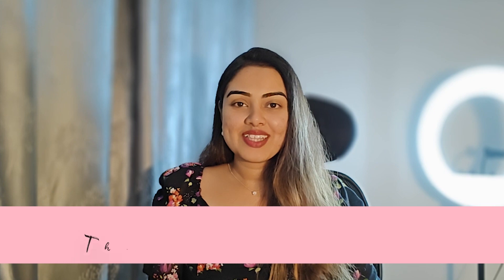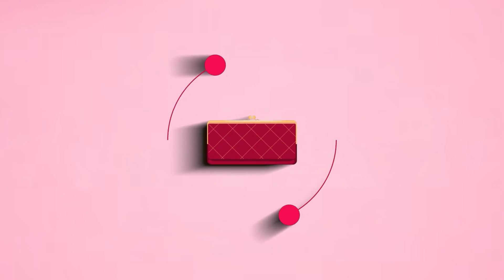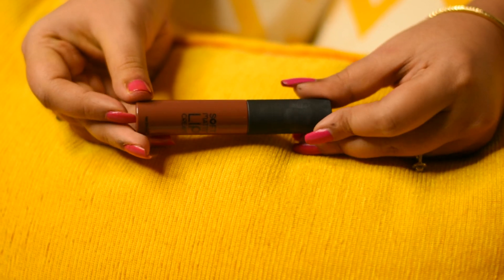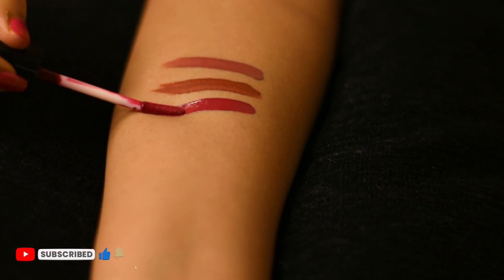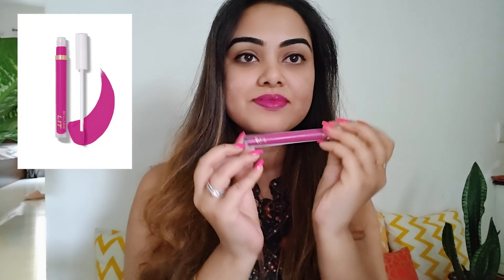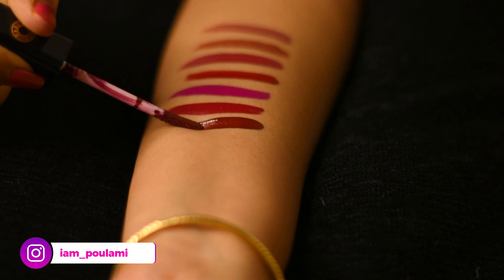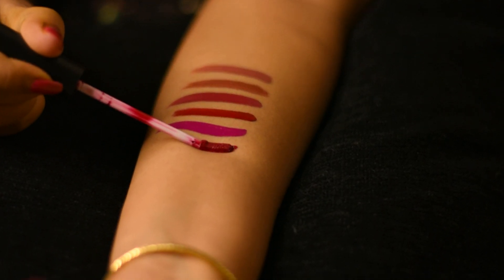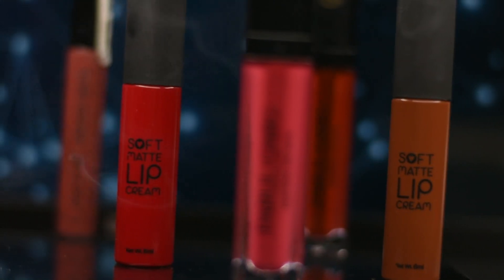Top Lipstick Shades for Indian Skin Tones | Best Lip Color Guide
Welcome to The Glam Next Door! Are you searching for the must-have, trendiest lipstick shades that beautifully complement Indian skin tones? Look no further! In this ultimate lip color guide, we're unveiling the top lipstick shades that are not only on-trend but also essential additions to your beauty collection.

• Nykaa All Day Matte Waterproof, Transfer Proof, 12H Liquid Lipstick - Boss Babe

My recommendations will guide you through the process of selecting lipstick colors that perfectly harmonize with your Indian complexion, whether you're fair or deep-toned.

In this video, we'll explore:
🌟 The Must-Have Lipstick Shades for Indian Skin Tones
🌟 Embracing the Latest Lipstick Trends in Beauty
🌟 Lipstick Tips and Tricks for Long-Lasting, On-Trend Color

Have questions or need personalized lipstick recommendations? Thank you for joining us on this journey to discover the must-have and trendiest lipstick shades for Indian skin tones. Let's celebrate your beauty together!

Our mission is to empower you with the knowledge and confidence to choose lip colors that showcase your unique beauty while staying in sync with the latest trends. If you find this video helpful, don't forget to give it a thumbs up, subscribe to The Glam Next Door for more beauty insights, and hit the notification bell so you never miss an update.

Here at The Glam Next Door, I am dedicated to help you look and feel your best. Until next time, keep shining! ✨

🎥 Equipment Used:
1. Mic
2. Ring Light
3. Phone

1. Best 5 Ethnic Outfits from Amazon under 500 rupees | Amazon Haul - Affordable Fashion Finds [Try-on]